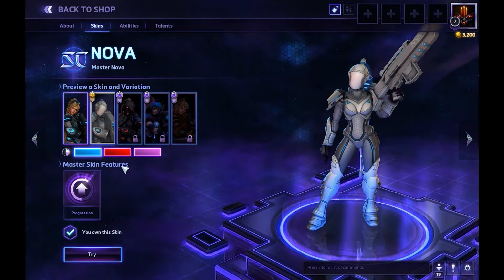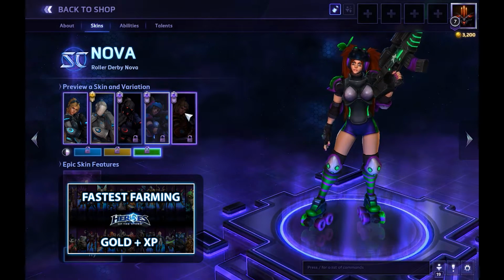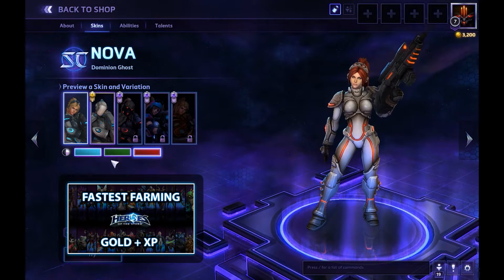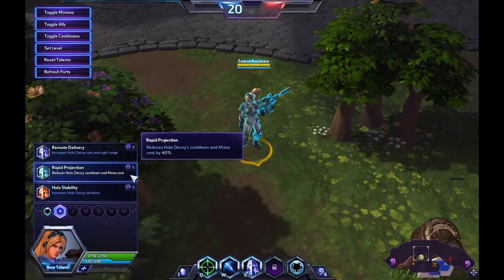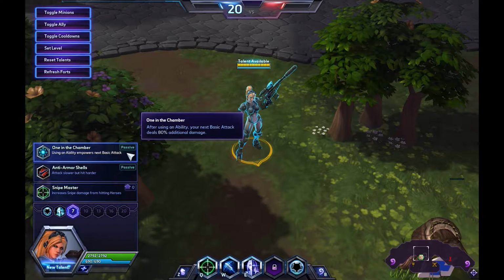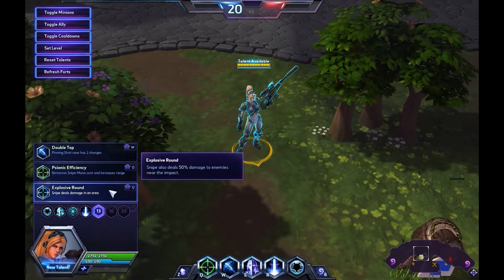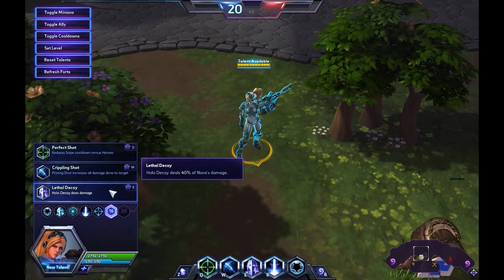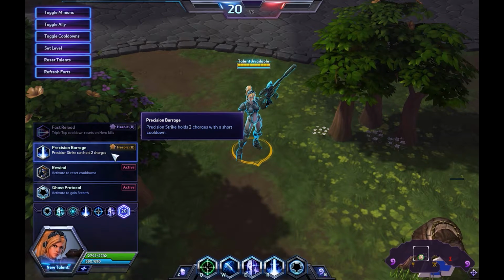Quick Guide: Nova | Fast Gold and Master Skin | Heroes of the Storm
Even though Nova is better at sniping enemy heroes then pushing lanes, with this new quick guide you can greatly optimize and speed up the leveling to get your gold, skin variations and master skin.

This build works great when using the method for farming fast gold and XP described in this video

The sole purpose of this build is farming versus the A.I. to level as fast as possible - I do not recommend the build for Quick Match, Hero League, or Team League.

Stay positive and keep on practicing!